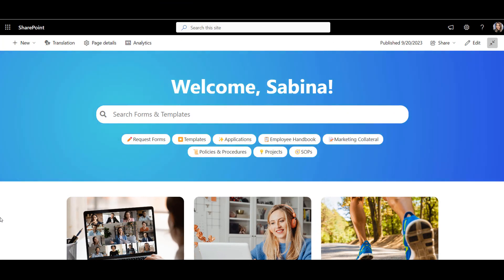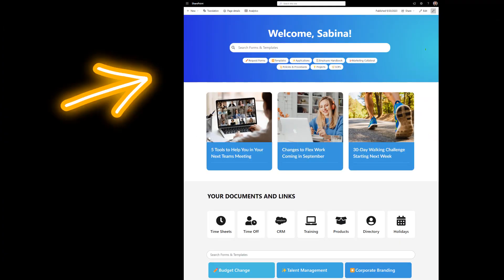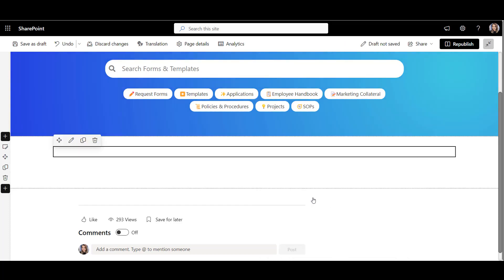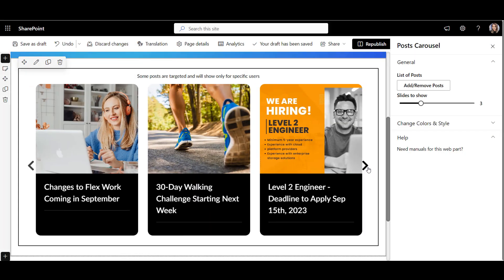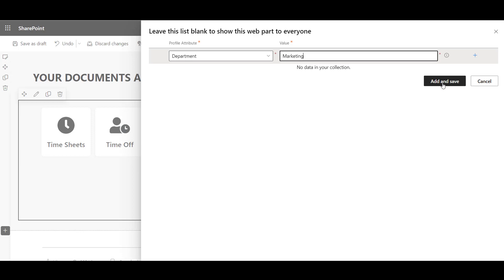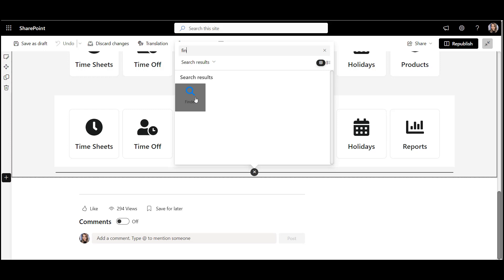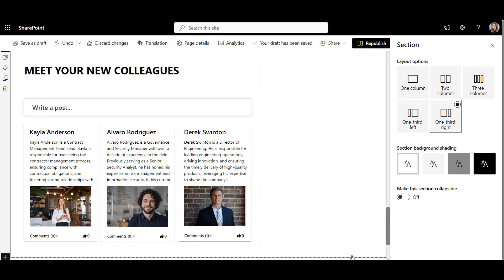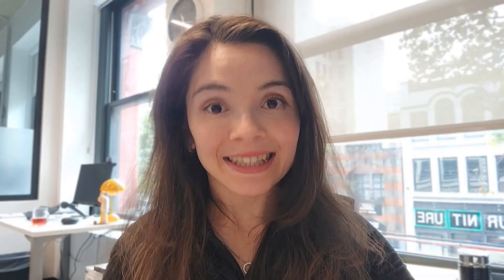Personalize Your SharePoint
See how to create a personalized SharePoint homepage that looks crisp and dynamic, almost as if it was designed for each employee individually.